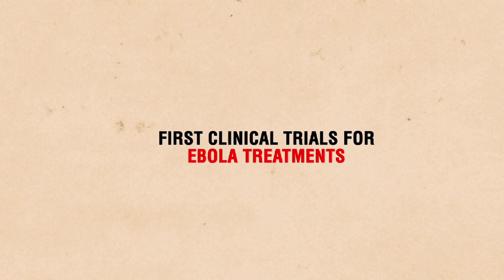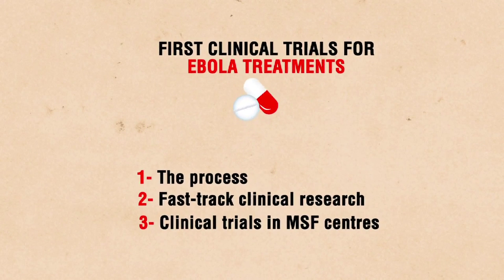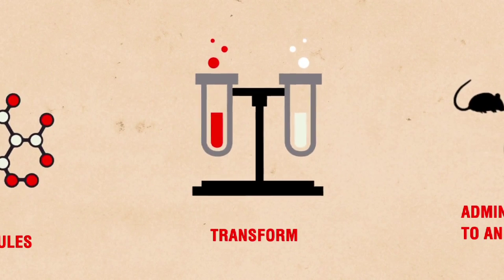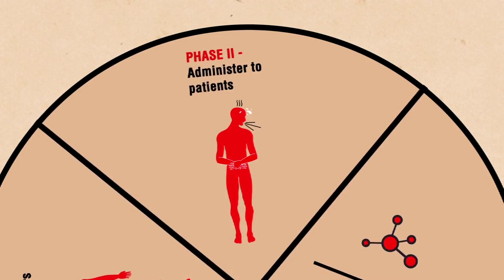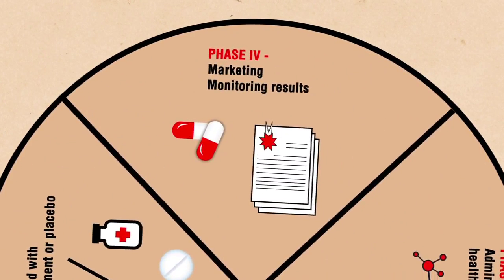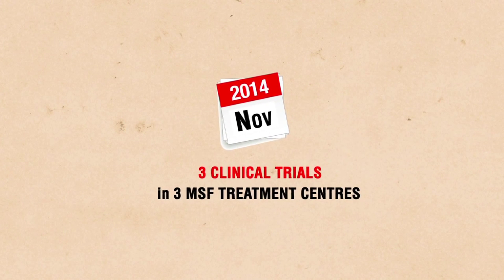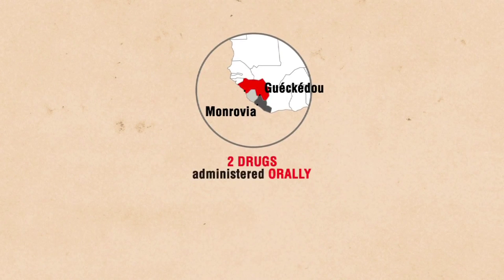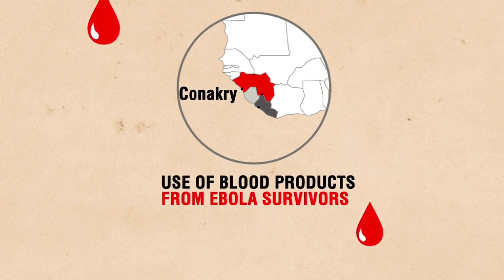MSF Launches Clinical Trials for Ebola Treatment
At the end of 2014, Doctors Without Borders/Médecins Sans Frontières (MSF) launched the first clinical trials for Ebola treatments in three of its Ebola treatment centers. The drug is developed with pre-clinical trials to evaluate, select and transform the most promising molecule. During the clinical trials the drug is administered to healthy volunteers to gauge possible side effects. Then during the next phase it's given to patients to assess its efficacy and determine the appropriate dose. The third phase compares the tested drug with an existing treatment or placebo, and once all these trials are successfully completed, the drug is ready to market.
Under normal circumstances, the process takes up to ten years. In November, MSF announced that three clinical trials would be conducted in its treatment centers in West Africa. Tests began in Guinea and Liberia on favipavir and brincidofovir—two orally administered drugs. The brincidofovir trial had to be cancelled almost as soon as it began due to a lack of patients. The third trial, also in Guinea, is assessing the efficacy of transfusing blood products from Ebola survivors to infected patients.
Initial results should be available in February.